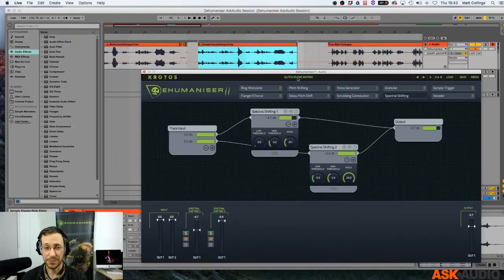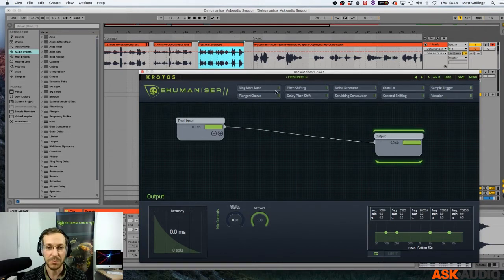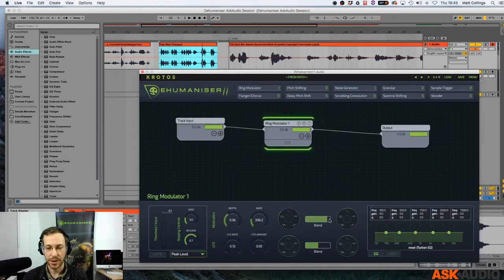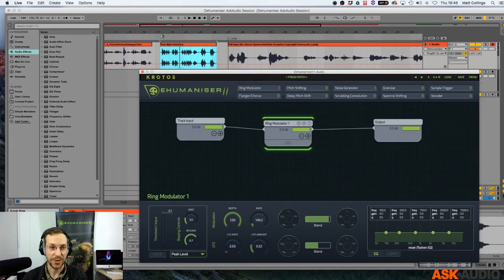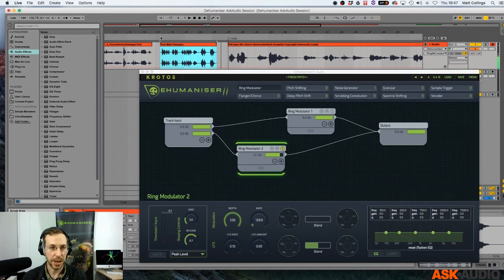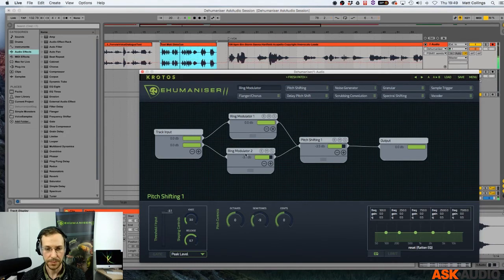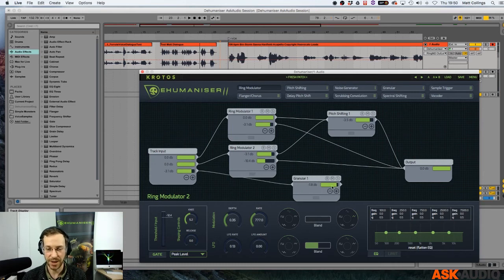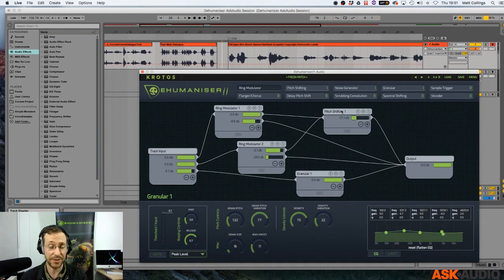Krotos Audio Dehumaniser tutorial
Dehumaniser from Krotos Audio is a powerful voice processor and synthesizer that's capable of amazing results. This short video shows you how to build a patch from scratch.